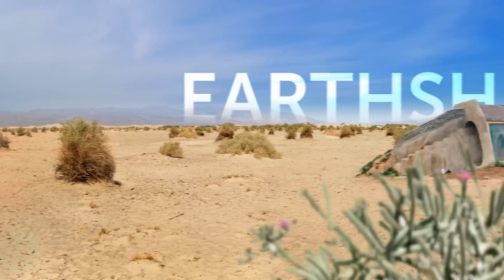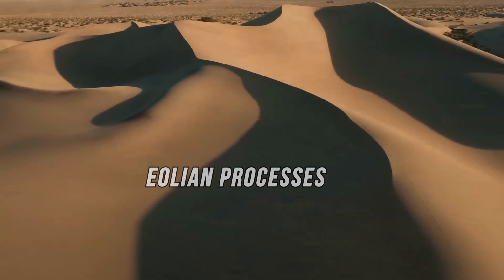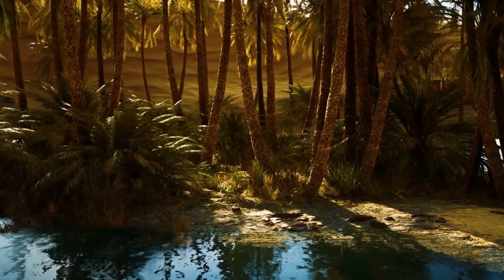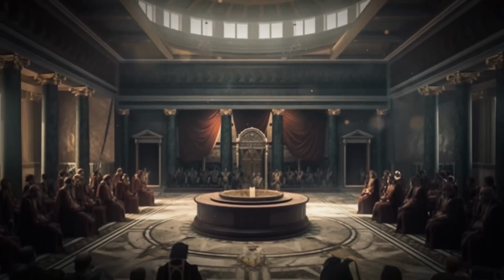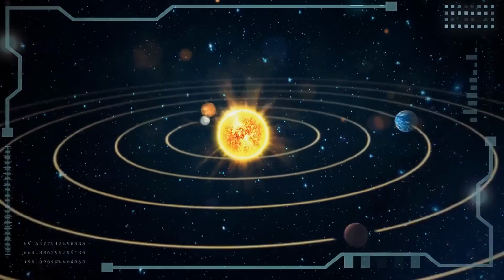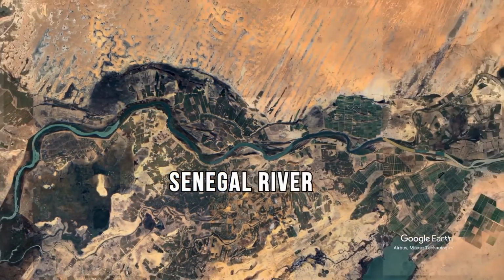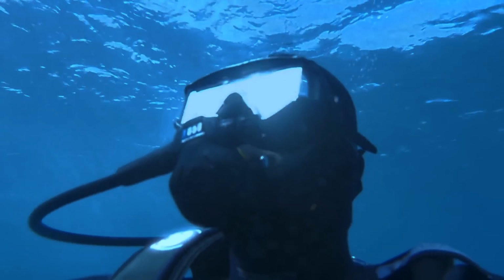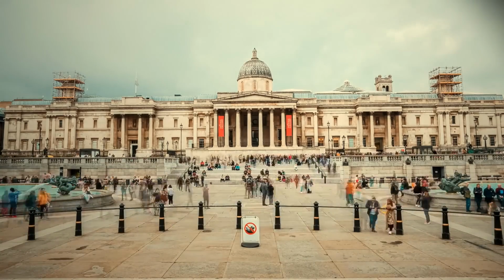What's Hiding Behind the Sahara's SECRET Door?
In this thrilling video, we investigate the enigmatic “secret door” hidden beneath the sands of the Sahara Desert. What ancient treasures or long-lost civilizations could lie behind this mysterious entrance? Join us as we delve into the latest discoveries and theories surrounding this intriguing site that may hold the key to the region's forgotten history!